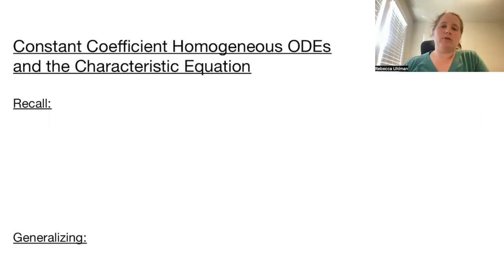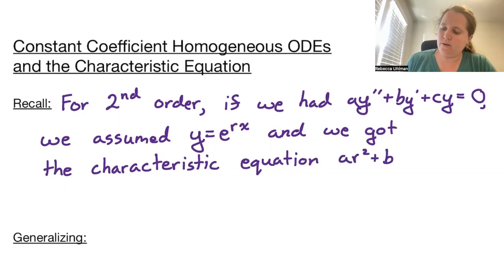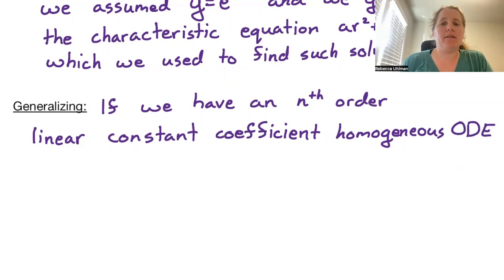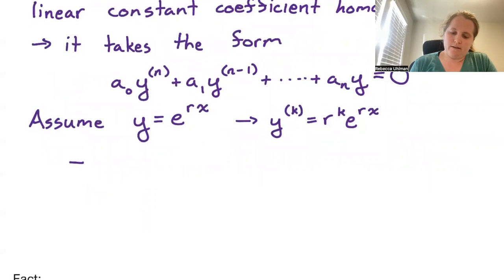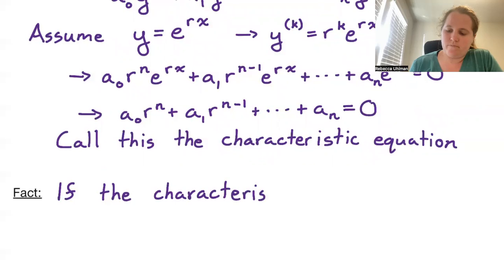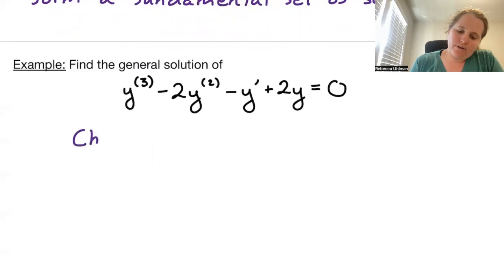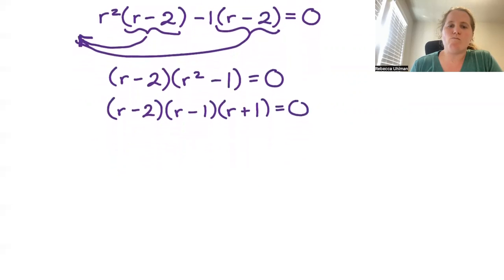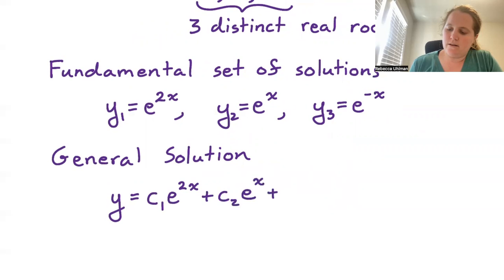DiffEQ Section 9.2, part 1: Constant Coefficient Homogeneous ODEs and the Characteristic Equation